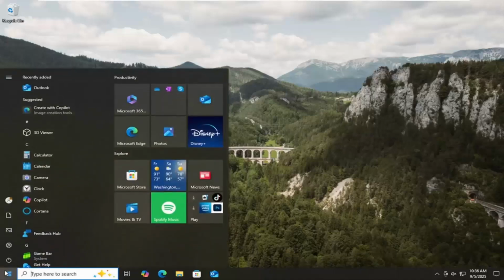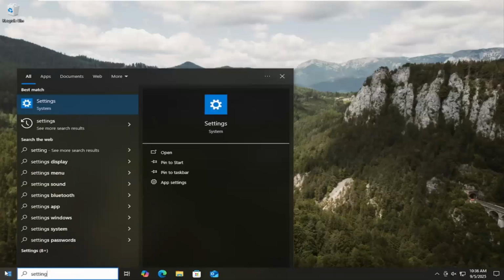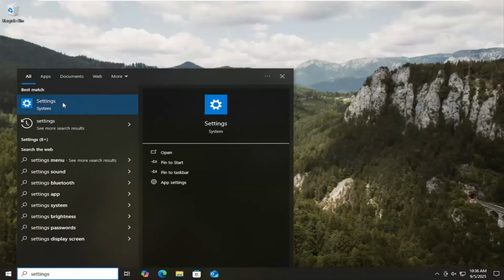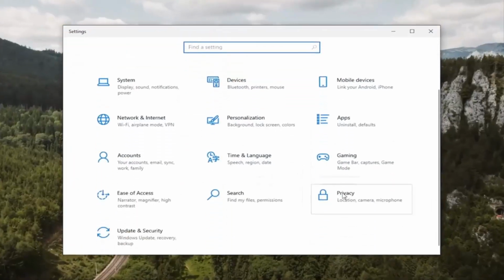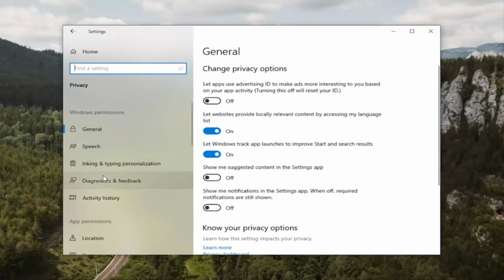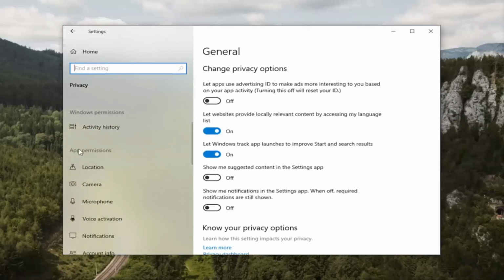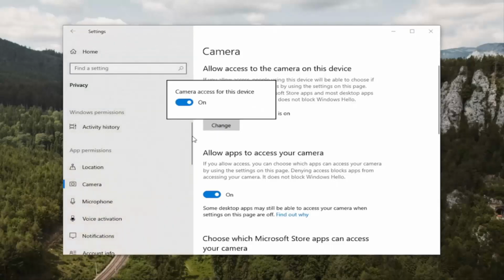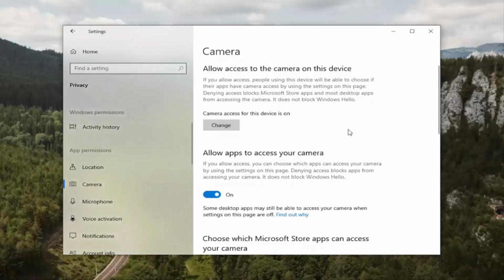How to Fix Camera Not Working in Windows 10 - Webcam Fix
This video tutorial covers the topic of resolving camera and webcam issues in Windows 10. It discusses webcam detection problems, camera settings, privacy permissions, and common Windows hardware concerns that can affect video communication. The tutorial focuses on understanding why a camera may not function correctly and how these issues relate to system configuration. It provides information about Windows camera troubleshooting without covering the specific steps used to resolve the problem.

Issues addressed in this tutorial:
Windows 10 camera not working
Webcam not detected Windows
Fix webcam problems
Windows camera troubleshooting
Laptop camera issues
Camera driver problems
Webcam settings Windows 10
Video call camera errors
Windows privacy settings
PC hardware troubleshooting

This tutorial explains the topic of webcam functionality and the challenges users may experience when their camera does not work properly on Windows computers. It covers areas related to camera drivers, device compatibility, and maintaining reliable video communication performance. The video is designed for viewers searching for Windows webcam solutions and camera troubleshooting guidance. It provides an overview of the issue while avoiding a detailed walkthrough of the resolution process.